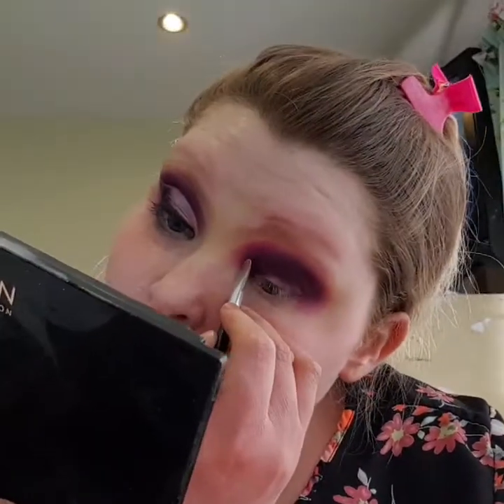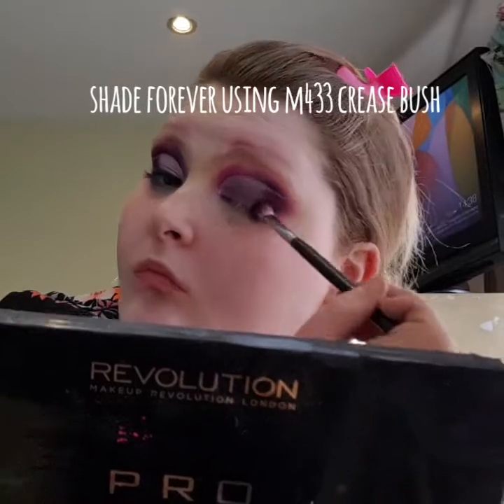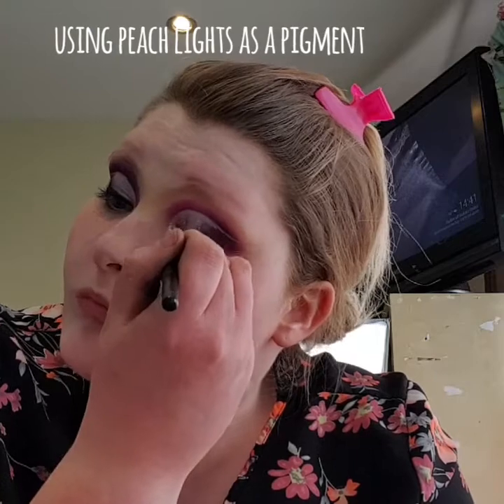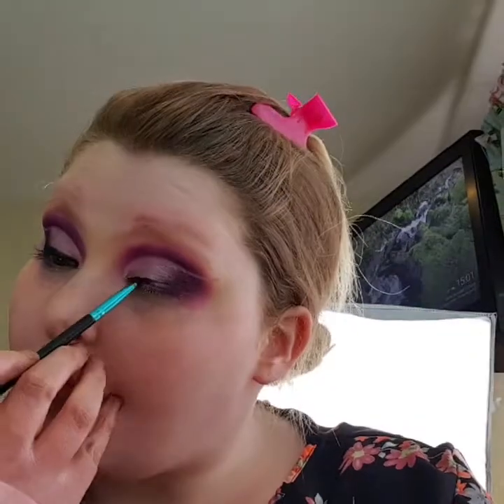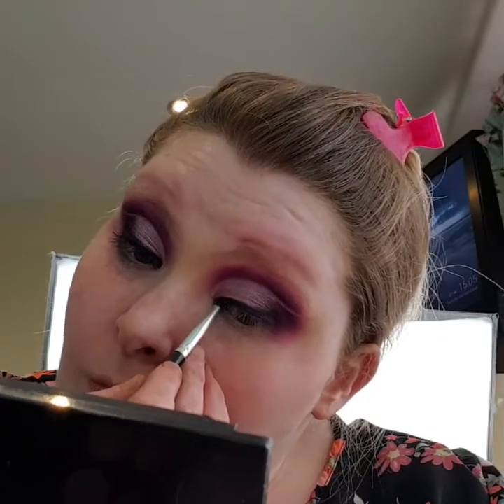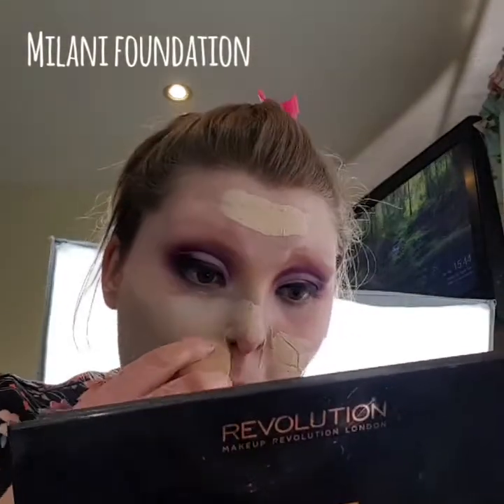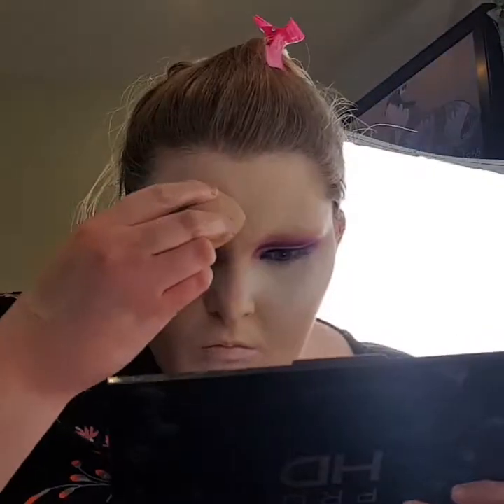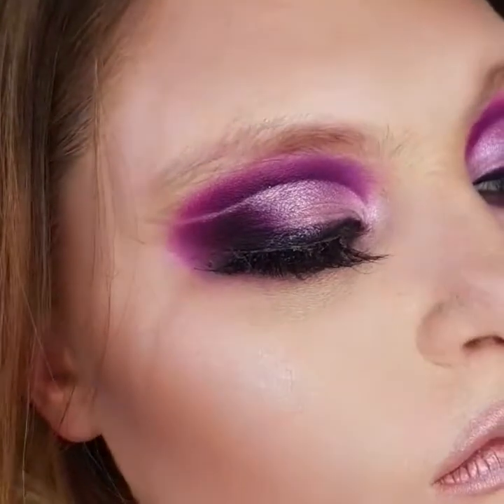Floating cutcrease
Hey everyone. I'm back, back, back again with another YouTube tutorial! I really want outside my comfort zone with this look! Really enjoyed doing this. Means the world to me the amount of support I've been getting. The k you so much for the love guys 💗💗💗